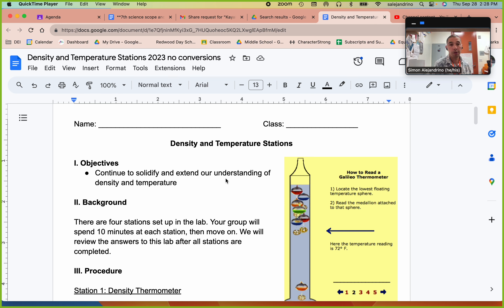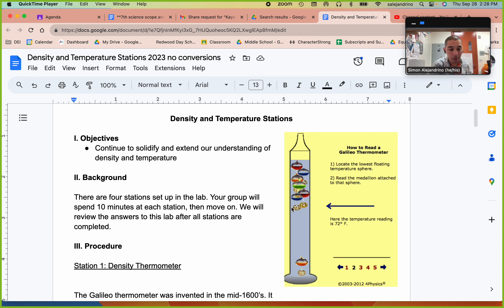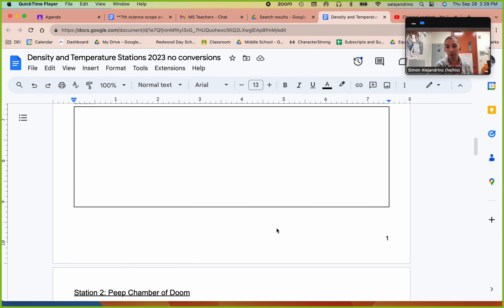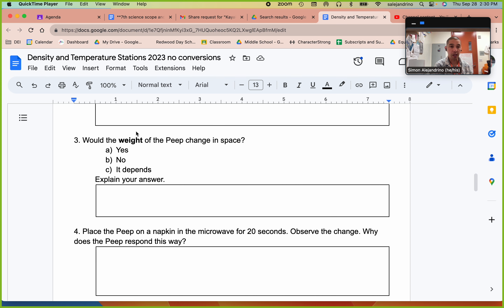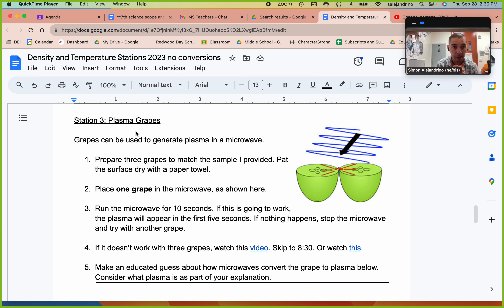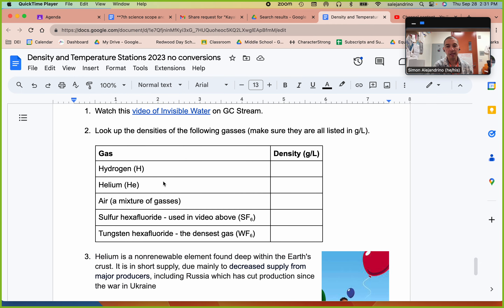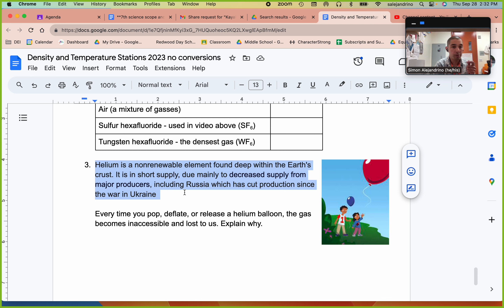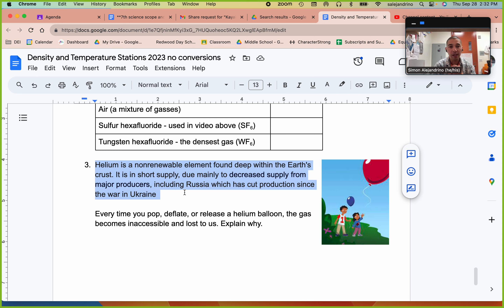Temperature and Density Stations Answer Key